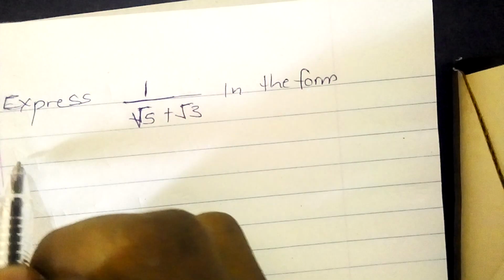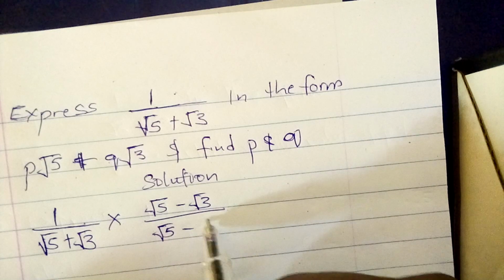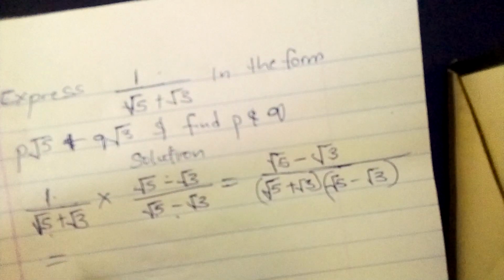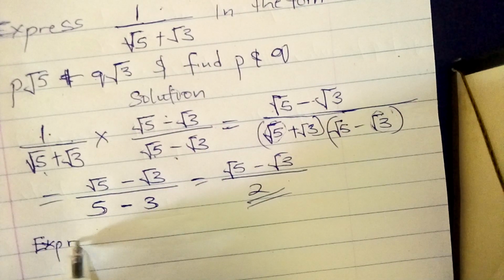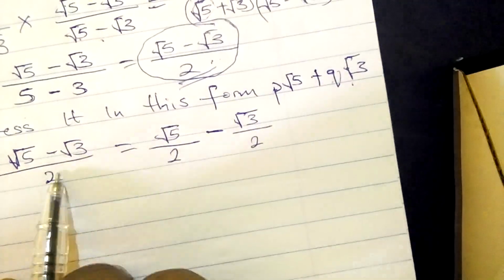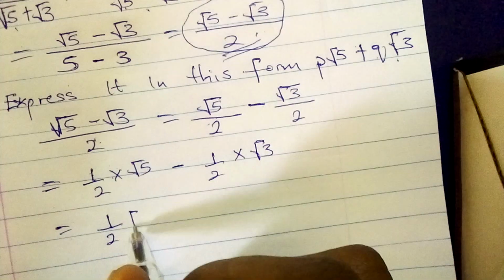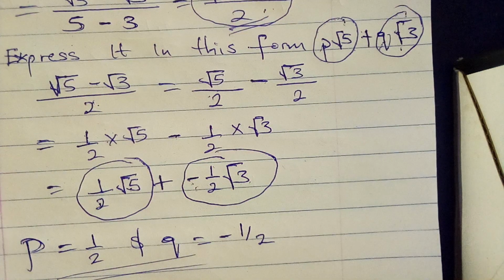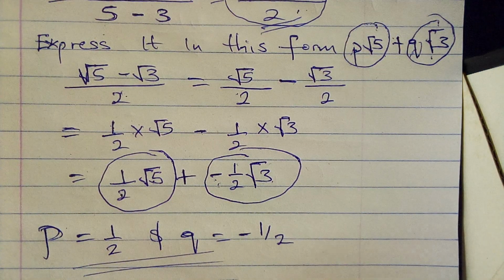RATIONALISATION OF SURDS